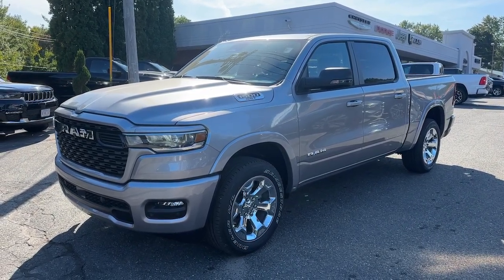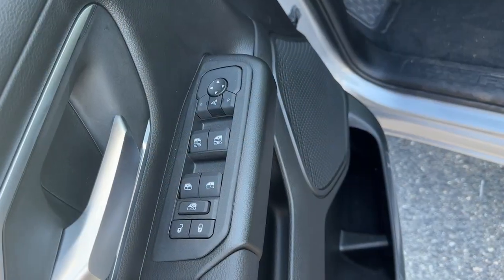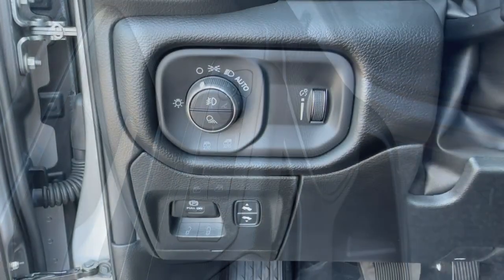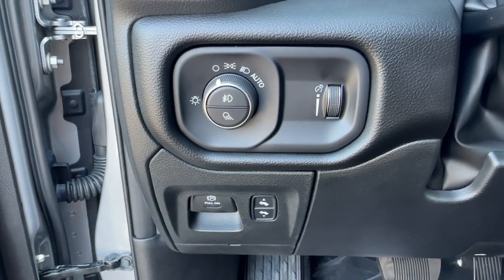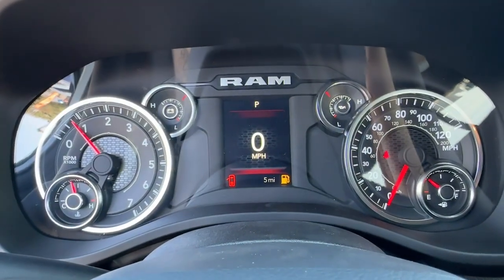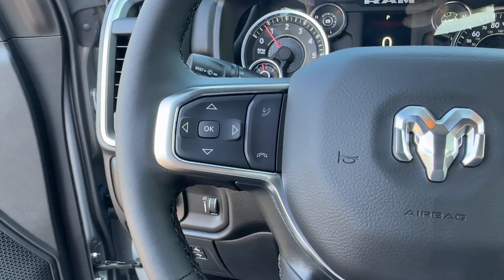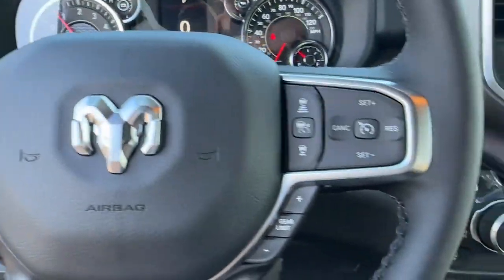2025 Ram 1500 Big Horn 4x4 Crew Cab 57 Box Hudson, Natick, Worcester, Westboro, Lowell MA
New 2025 Ram 1500 Big Horn 4x4 Crew Cab 57 Box available at Colonial CDJR of Hudson located in 24 Coolidge St, Hudson, MA, 01749.
Stock#: 250030 - VIN#: 1C6SRFFP3SN595008

Servicing the Hudson, Natick, Worcester, Westboro, Lowell area.

Get into a car with value, the   2025  Ram 1500. The Ram 1500 strikes the perfect balance between tough strength and passenger comfort. Its fuel efficiency, impressive towing capacity, and safety features make it your go-to vehicle. Get the truck that's both strong and comfortable to drive. Get into the Ram 1500.